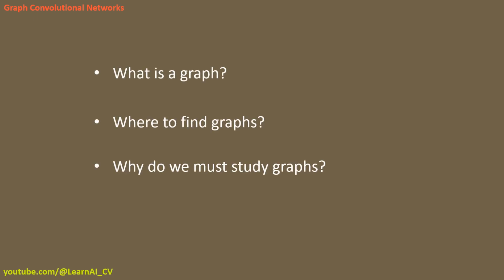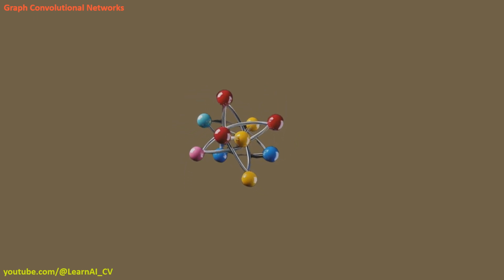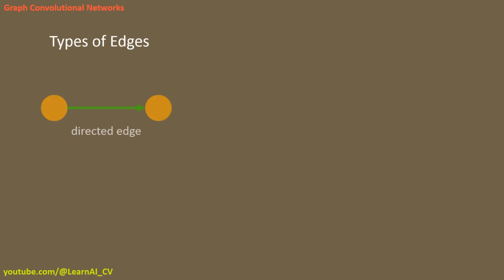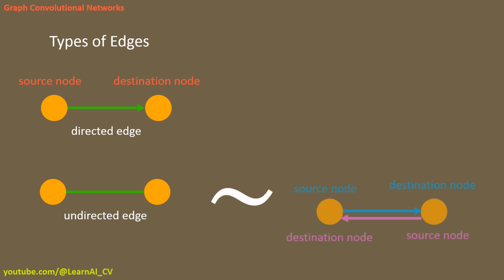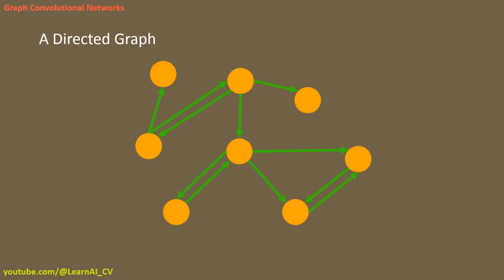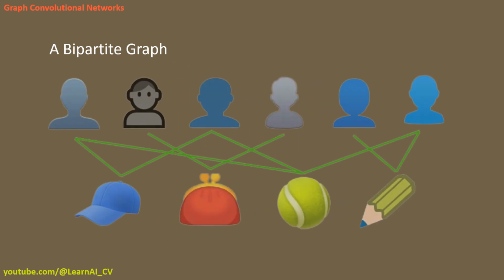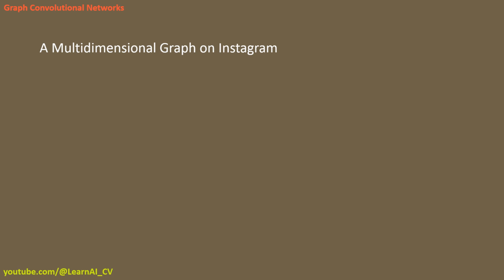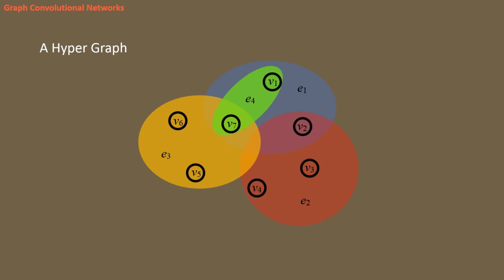Graph Convolutional Networks (GCNs) | Part 1: Why Graphs? | Part 2: Types of Graphs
Part 1: In this video you will learn what a graph is, where to find graphs, and why we must study graphs.
Part 2: In this video you will learn simple graphs, directed graphs, bipartite graphs, signed graphs, dynamic graphs, multi-dimensional graphs, heterogeneous graphs, and hyper-graphs.